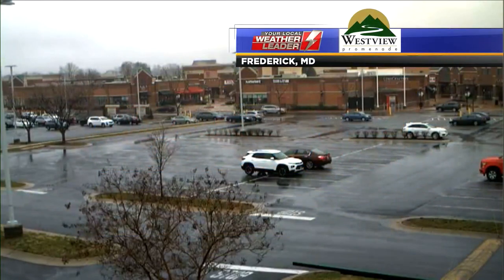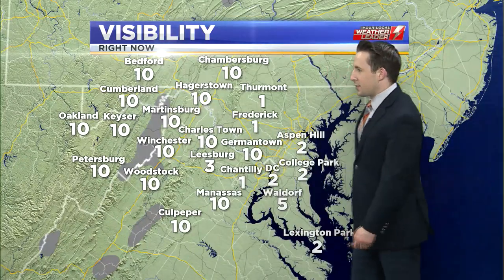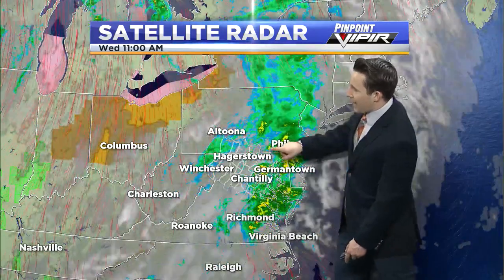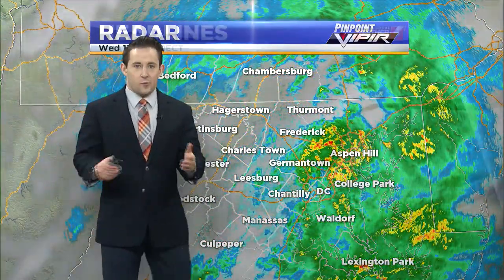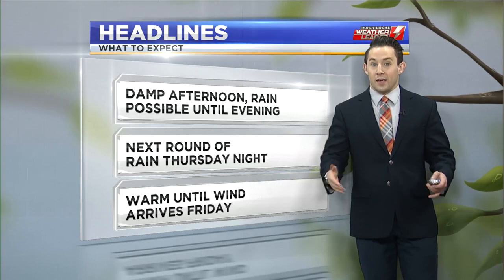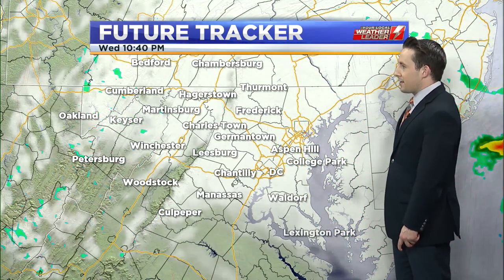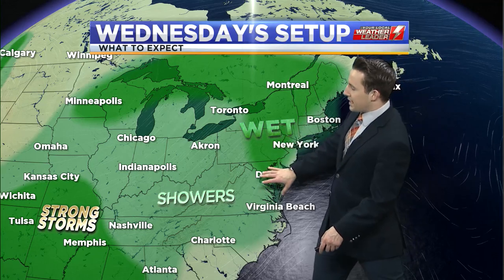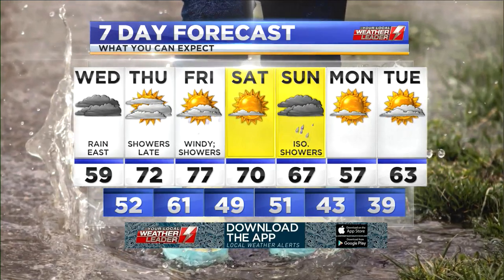WDVM Weathercast, Wednesday March 24th 2021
My main weather hit from the 12:00 pm edition of LocalDVM News that originally aired on Wednesday, March 24th 2021